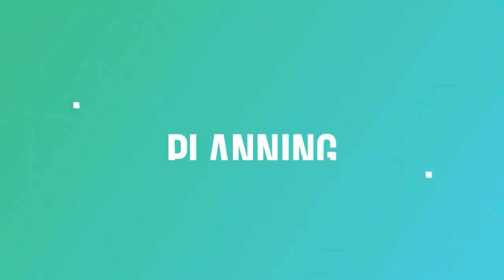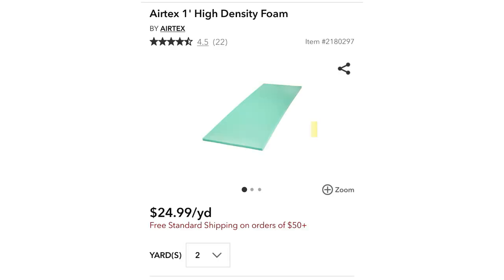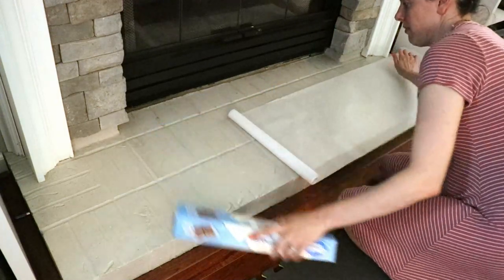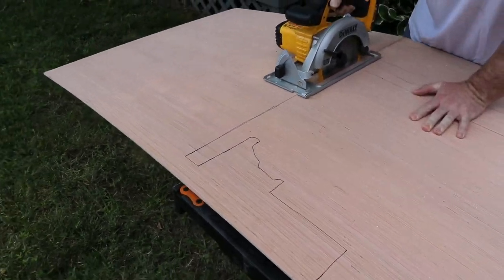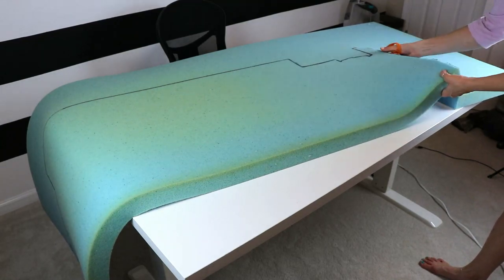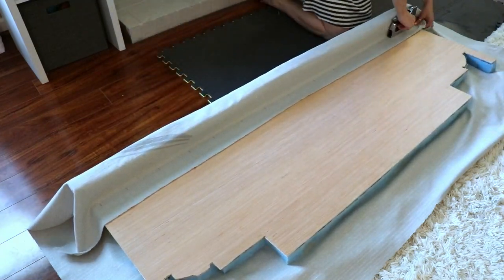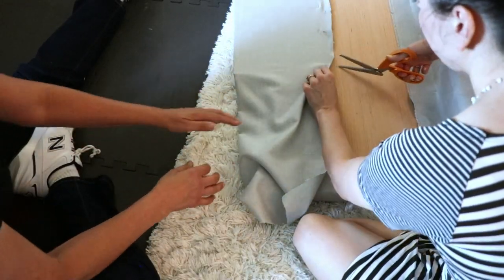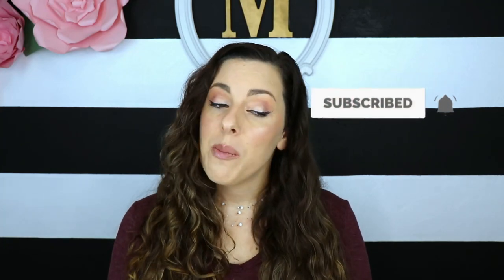DIY Contoured Fireplace Cover! Babyproofing/Fireplace Seating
0:00 Intro
1:28 Planning
2:43 Materials/Tools
4:23 Assembly
12:52 Reveal
13:00 Wrap Up

Join me as I create a custom padded fireplace cover! Great for babyproofing your fireplace, or adding extra seating for guests.

Board is purchased from Lowe's, foam can be purchased from JoAnn Fabrics or Amazon, and cloth can be purchased anywhere fabric is sold.